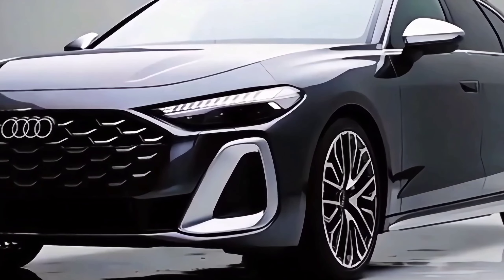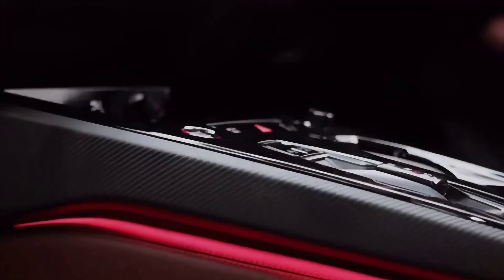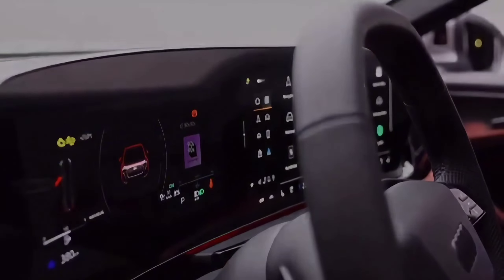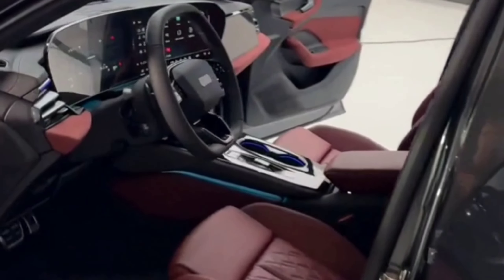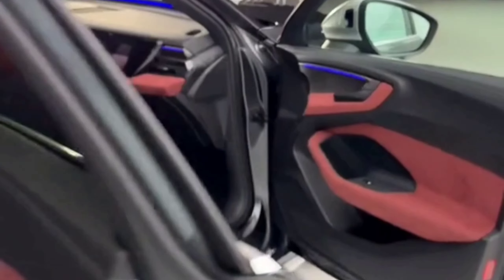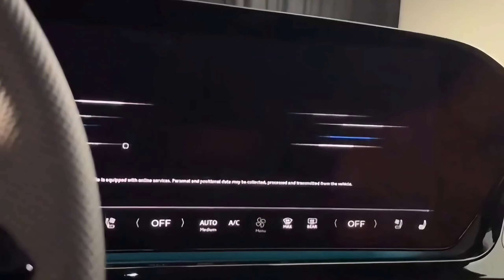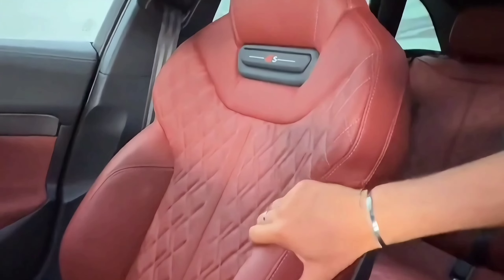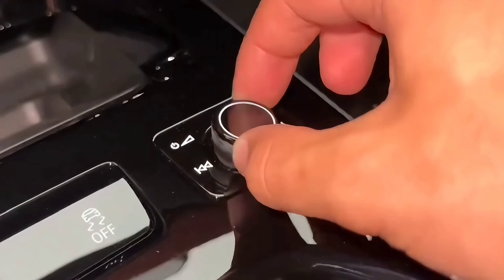WORLD PREMIERE! AUDI S5 AVANT 2025 - Beautiful interior, exterior and features?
And so, the curtains fall curtains finally fall on the brand new B10 generation Audi S5 Avant. The YouTube video goes up online this very moment in full detail so go and check that one out.

If the name is confusing, is because Audi has merged the A4 and A5 together since the A4 platform will become electric, the internal combustion will be the 3,5,7,9 etc.

The new A5/S5 family features for the first time ever an Audi combustion engine to enable partially electric driving thanks to the new MHEV plus technology.

It features also Audis brand new interior, with lots of new tech that we will cover in the latter posts. For now, enjoy the first photos and the detailed video.

Audi is opening the next chapter in its successful history in the mid-size segment with the new A5 family. Launching 30 years after the first Audi A4, the sharpened design language of the latest generation, now called the Audi A5, captivates with premium proportions.

The S52,  is a sports car based on a 3.0-litre V6 TFSI engine with 270 kW (367 PS) and an optimized combustion process. It has a turbocharger with variable turbine geometry (VTG) and MHEV plus technology for the first time. The revised S tronic dual-clutch transmission in the Audi S5, designed for more torque, also reduces the weight on the front axle and improves agility. Partial electrification by means of the new 48-volt MHEV plus system leads to reduced CO2 emissions via electrified driving components and high recuperation performance. The standard use of a quattro sport differential with torque vectoring in combination with an adjustable all-wheel drive clutch is tuned for lateral dynamics at the highest level.

Car: 2025 @Audi S5 Avant
Engine: 3.0L TFSI Turbo with a 48V MHEV 18kw/230Nm
Numbers: 367hp - 270kw
Average fuel consumption: 7.9-7.5 L / 100 km (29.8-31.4 US mpg)